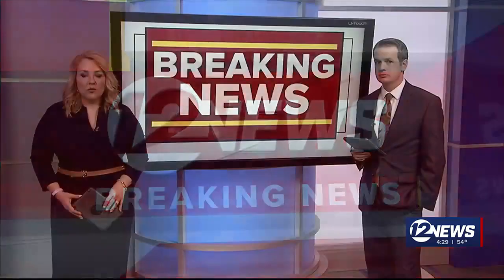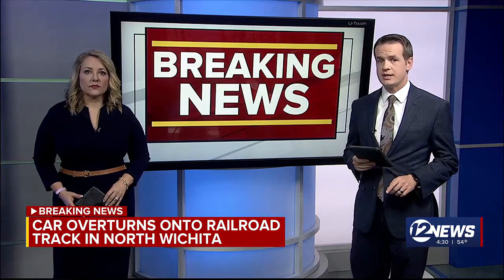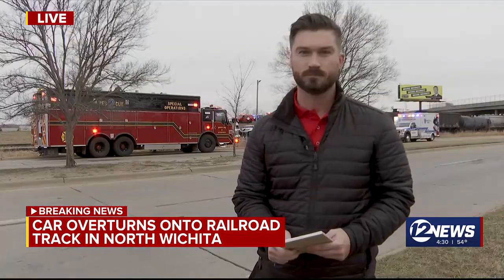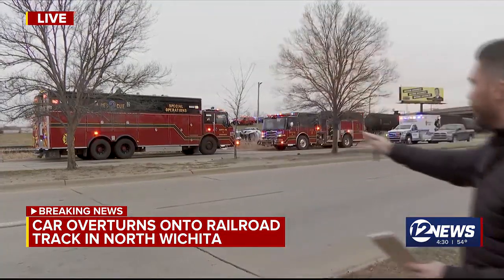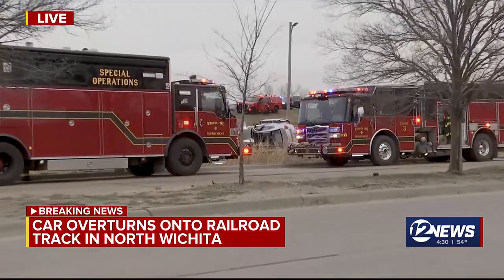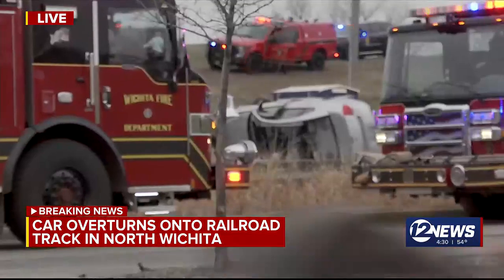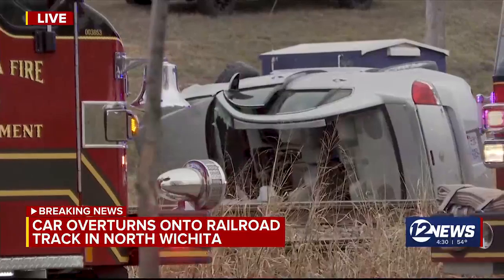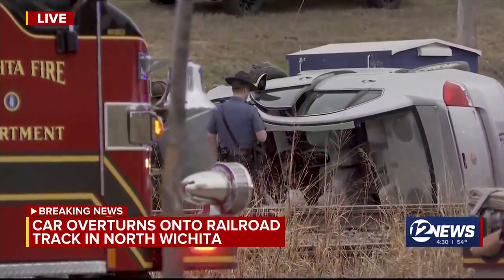Vehicle rolled down exit ramp in N. Wichita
LIVE look at crash where vehicle rolled down exit ramp in N. Wichita